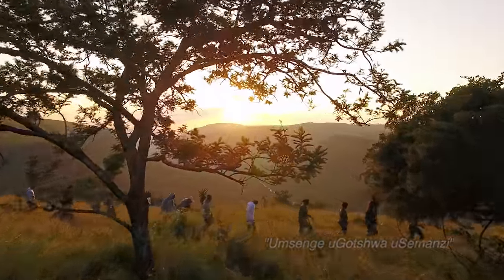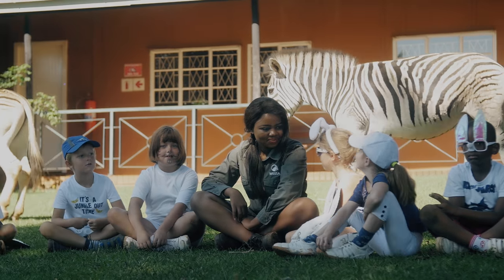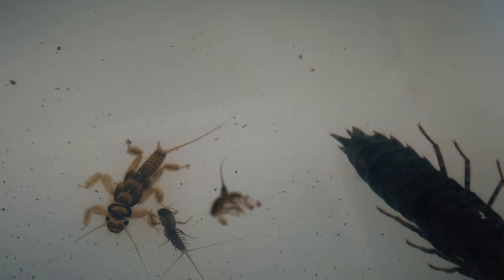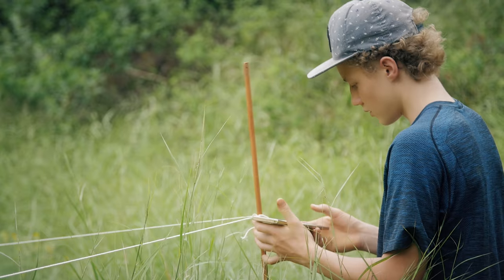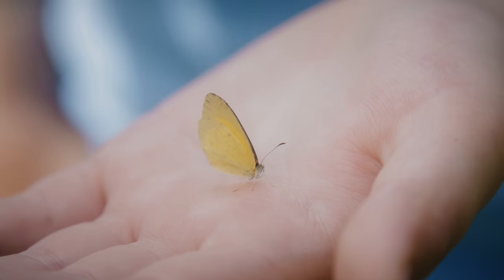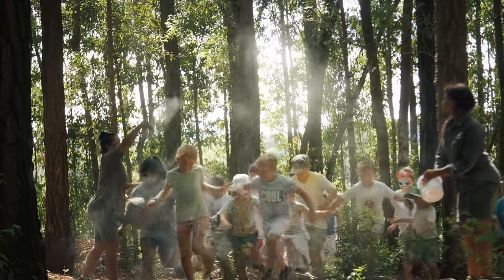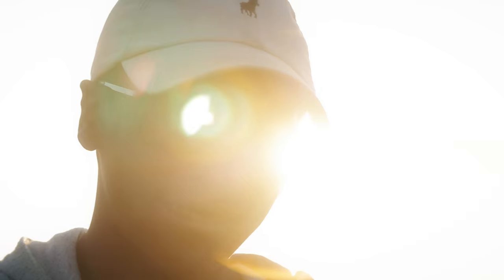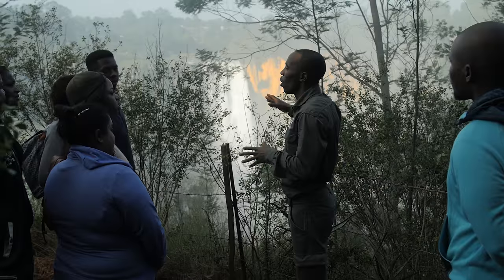WESSA uMngeni Valley Nature Reserve & Education Centre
Situated just 1km from Howick, our 900 hectare reserve starts at the base of the majestic Howick Falls and follows the course of the uMngeni River, passing through beautiful mist-belt grasslands and indigenous forests. The reserve features panoramic views, diverse walking trails and mountain biking routes, guided walks (including stargazing and full moon walks), adventure activities and a variety of animal and birdlife making it a paradise for nature lovers.

WESSA launched the uMngeni Valley Project in 1976 and today our outdoor education centre is one of the largest non-governmental environmental education projects in South Africa, with thousands of students participating in courses each year.